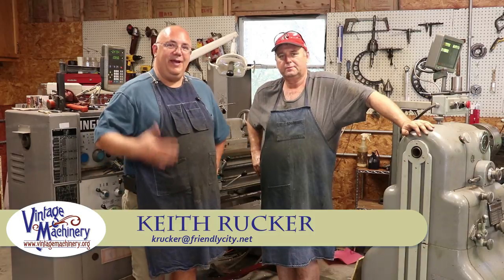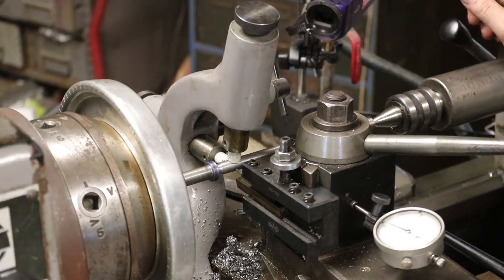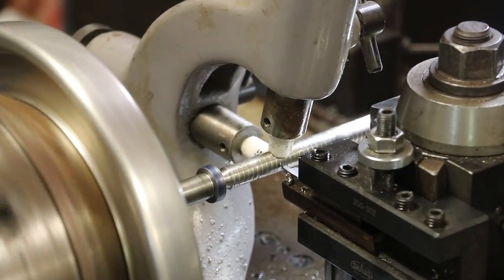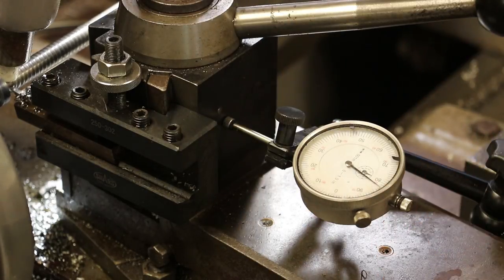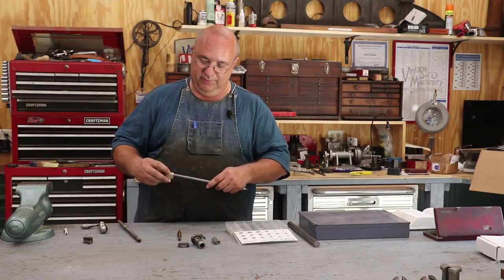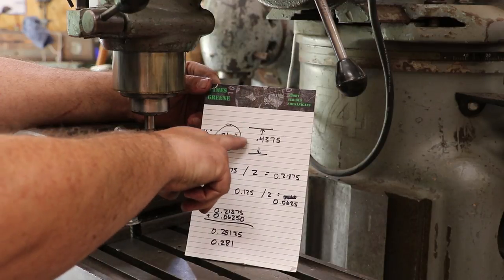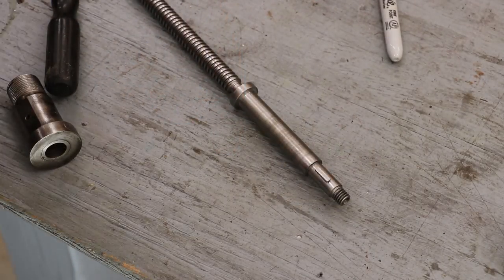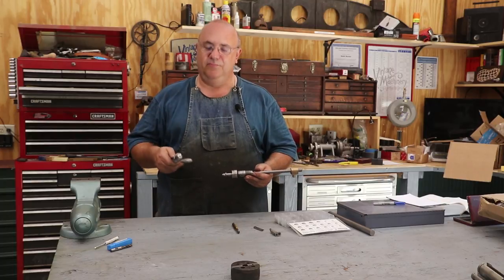Lathe Cross Feed Screw: Cutting Left Hand Modified Square Threads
We are finally getting finished with the project to make a new feed screw for a Reed metal lathe.  In this video, we will show the process of cutting left hand modified square threads on a metal lathe using a follow rest as well as cutting a Woodruff key.